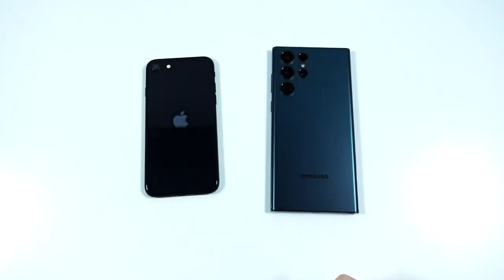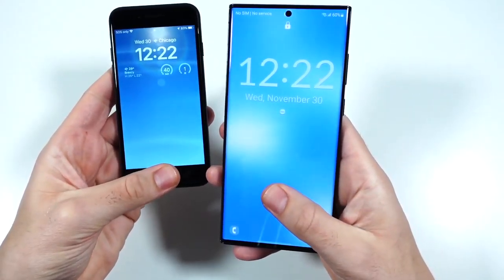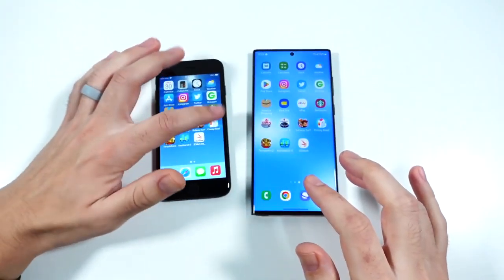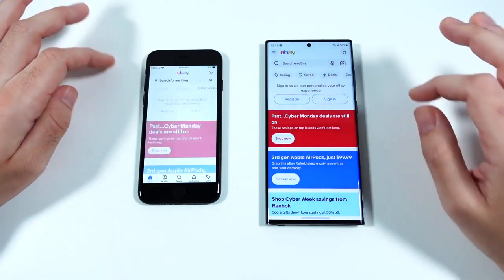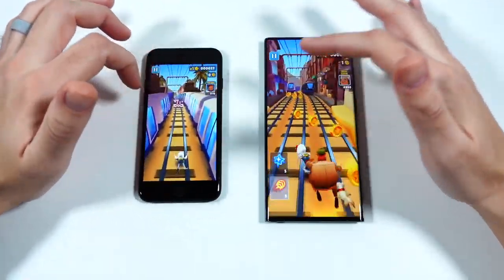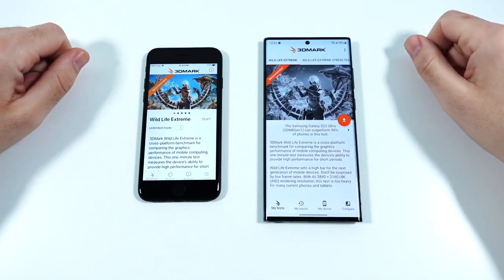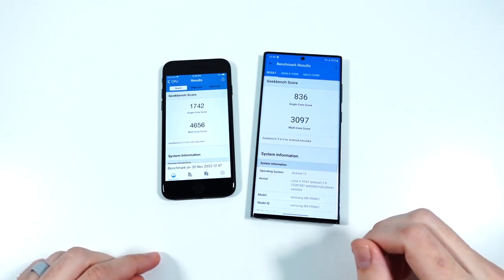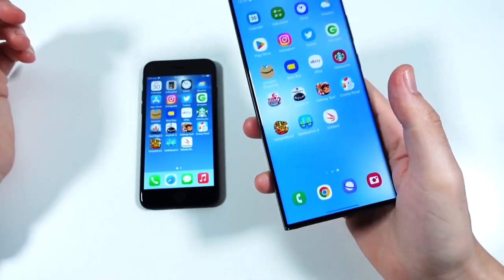iPhone SE || Galaxy S22 Ultra || Speed Test || Full Comparison